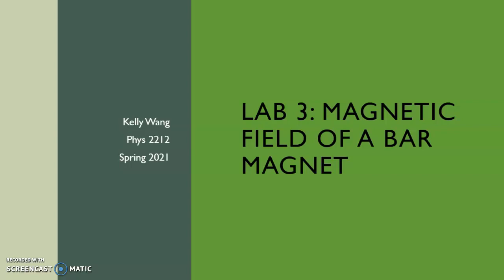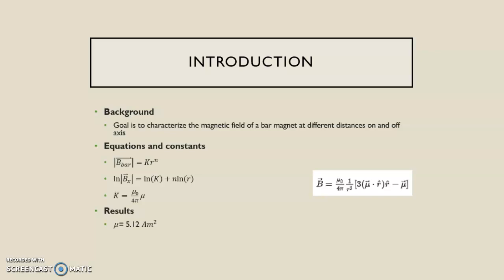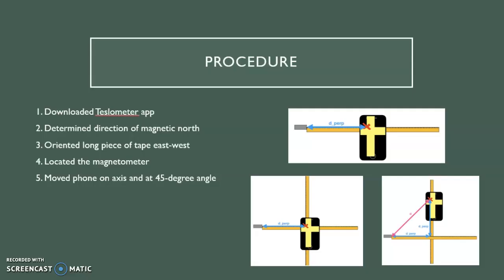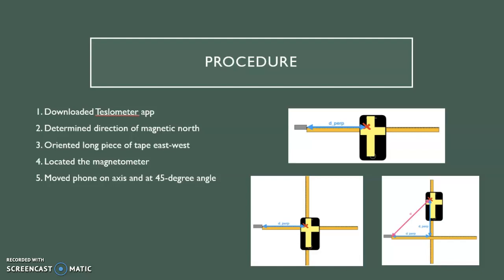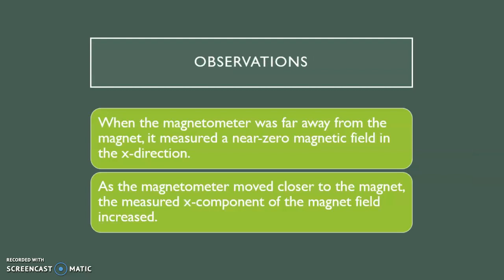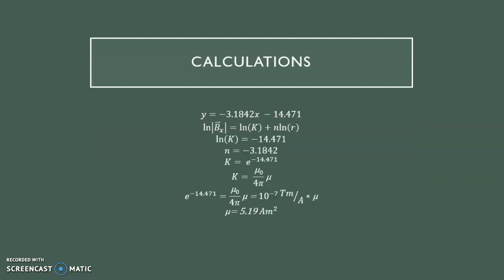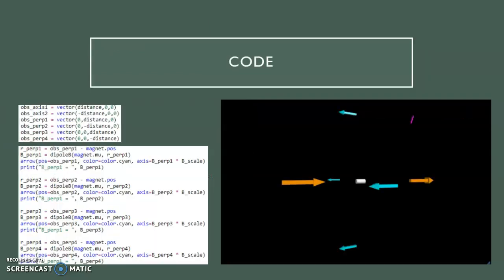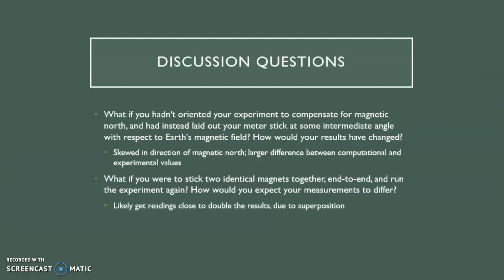Lab 3: Magnetic Field of a Bar Magnet